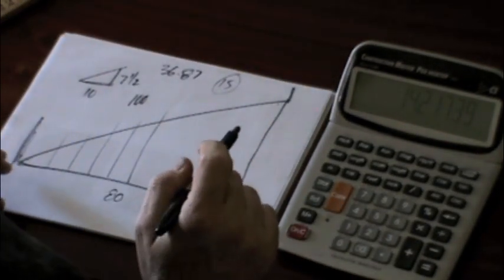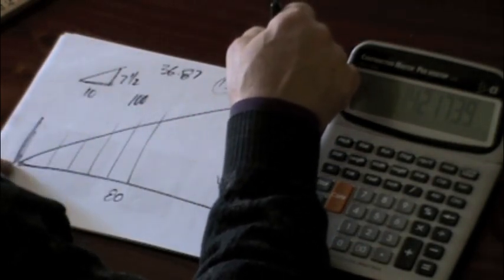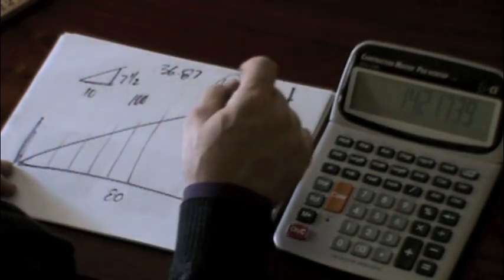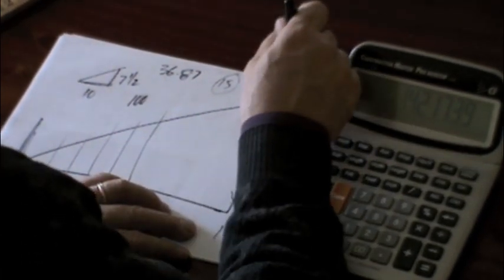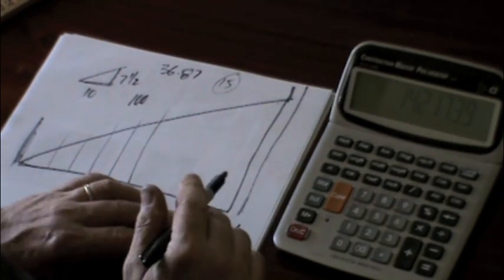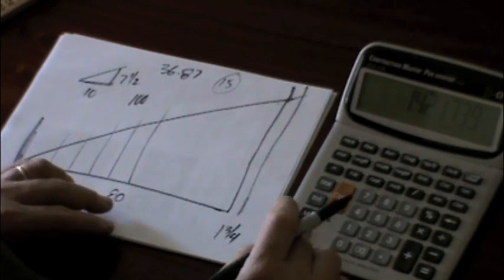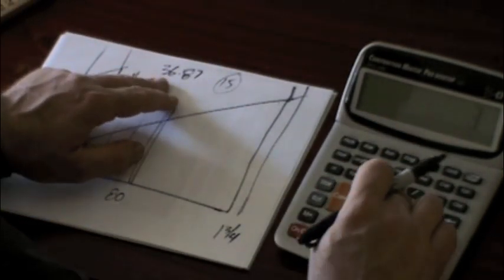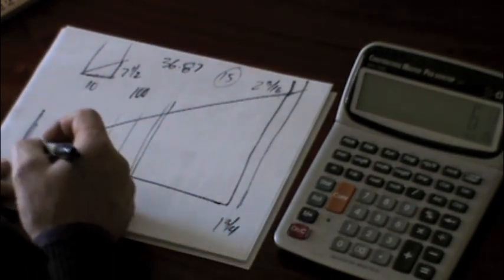baluster spacing rake run